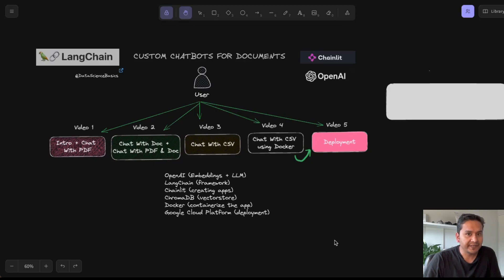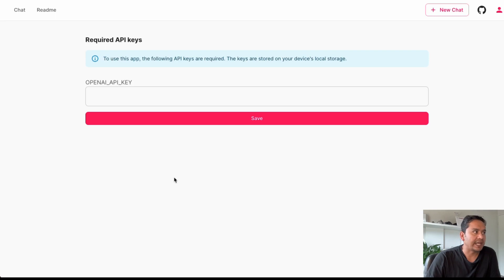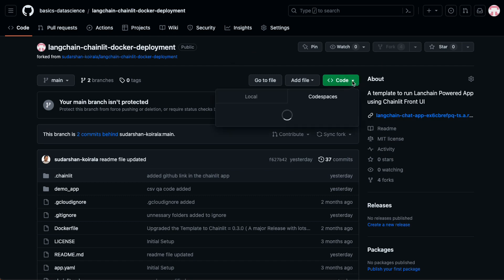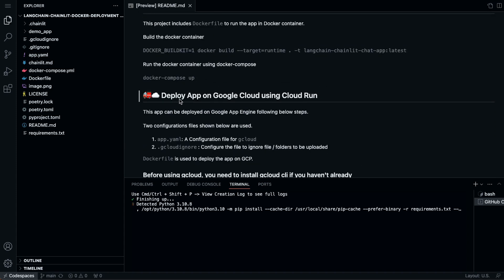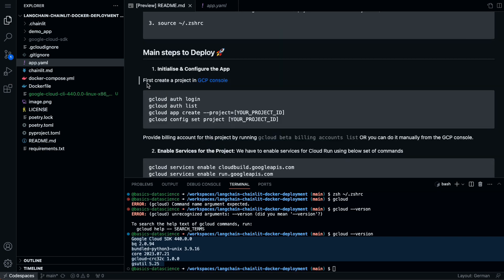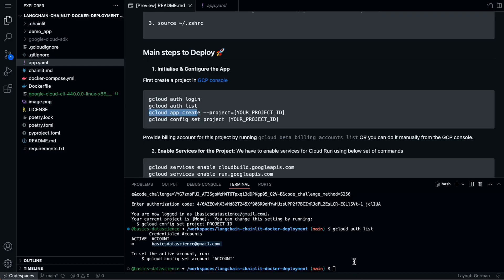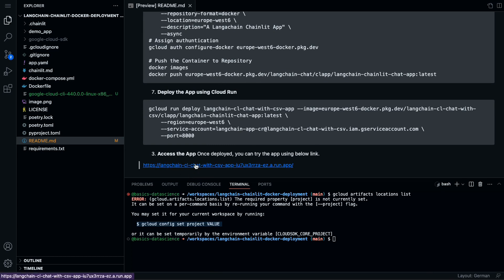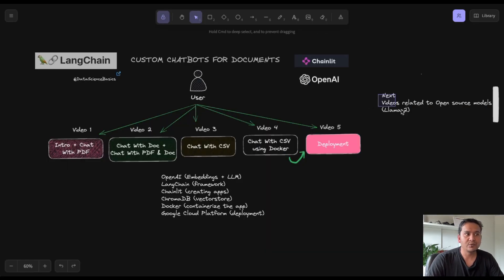Chainlit | Deploy Chat With CSV using Docker in GCP | 🦜️🔗 LangChain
This is the fifth video on the series of videos I am creating in Chainlit. In this video, I will demonstrate how you can chat with csv files using Chainlit and LangChain using OpenAI using Docker and deploy it in Google Cloud Platform using Cloud Run. I will be using dataframe agent from langchain to load csv file using pandas. Happy learning 😎